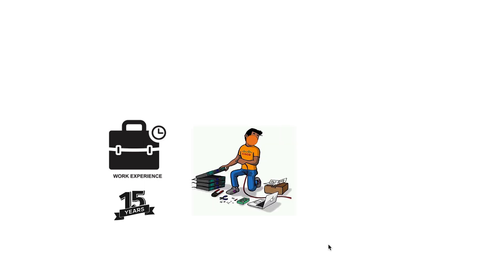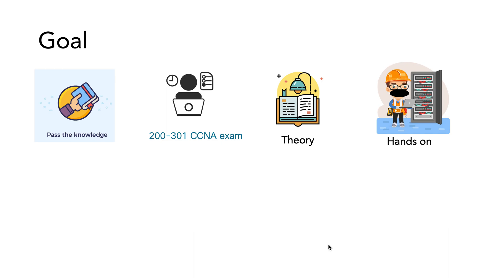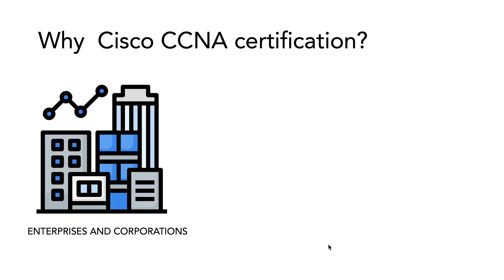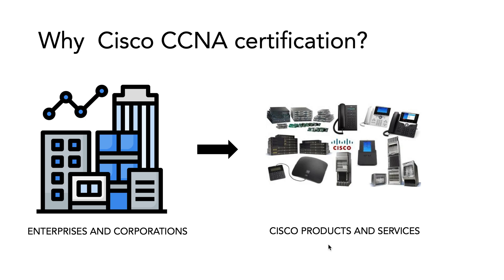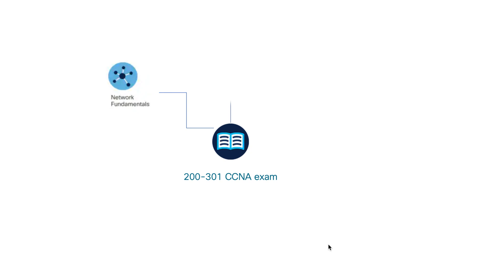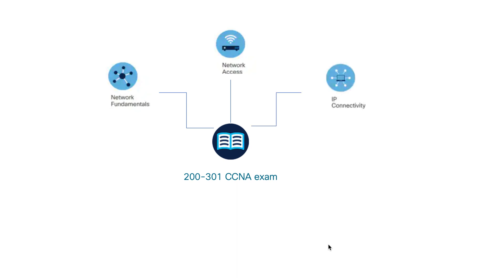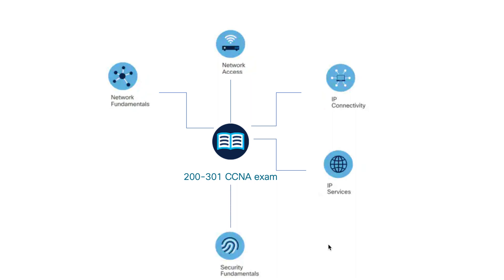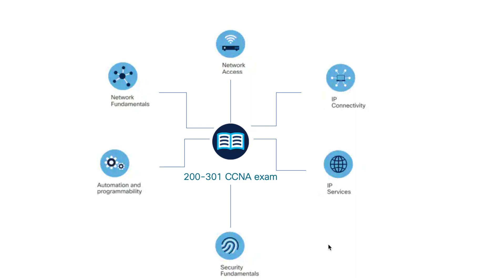Cisco CCNA 200-301 V1.1 online Training with practice lab guides and exams